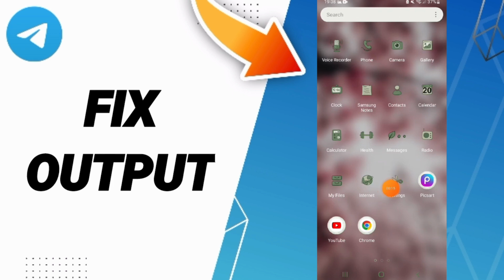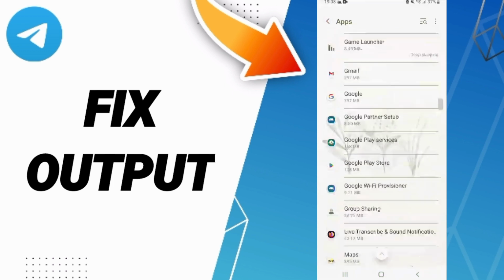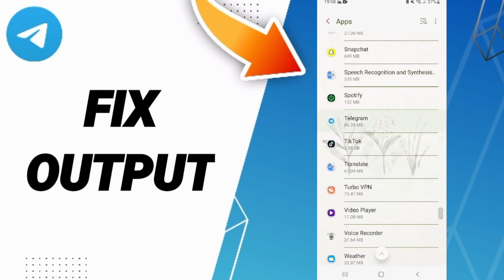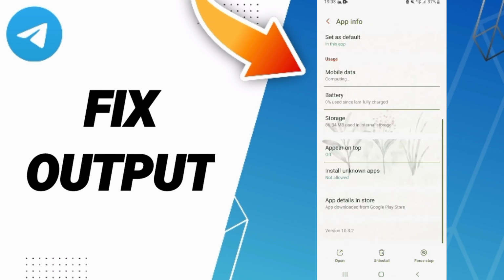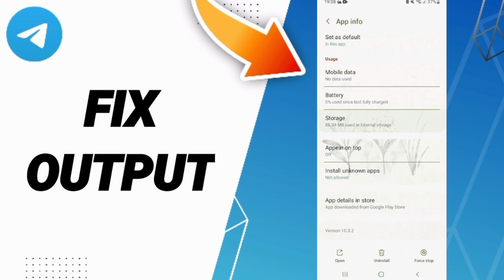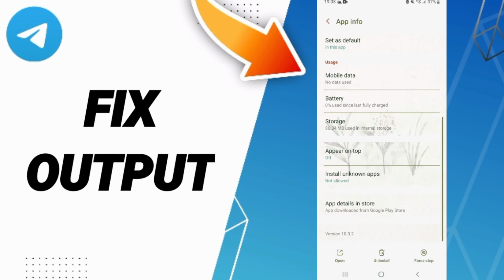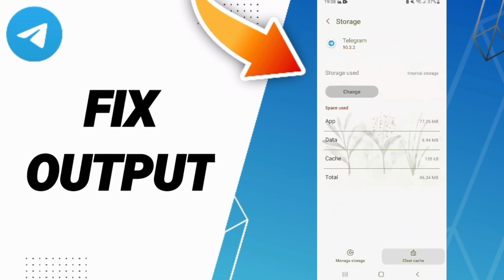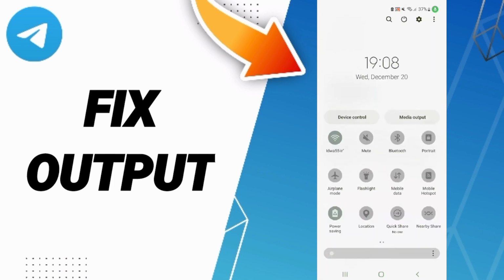How To Fix Output On Telegram App 2024